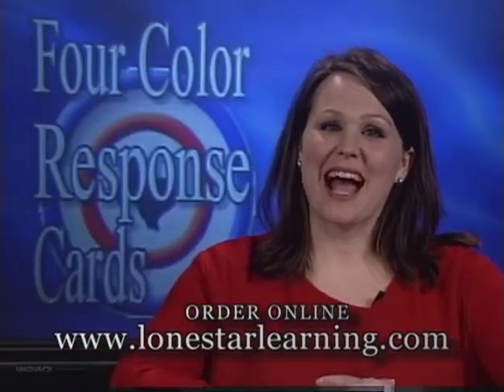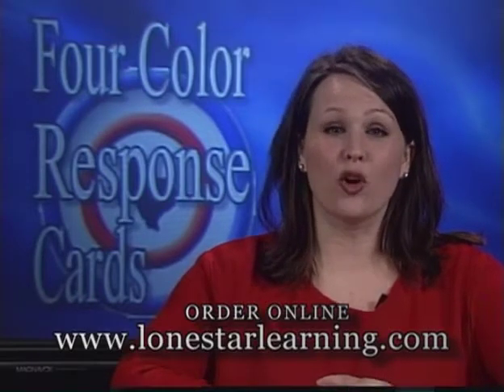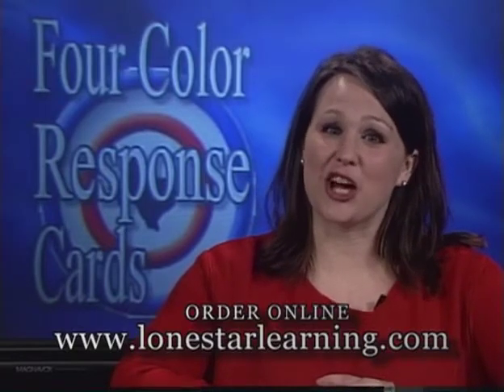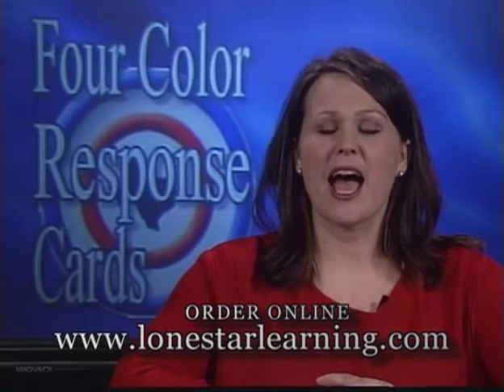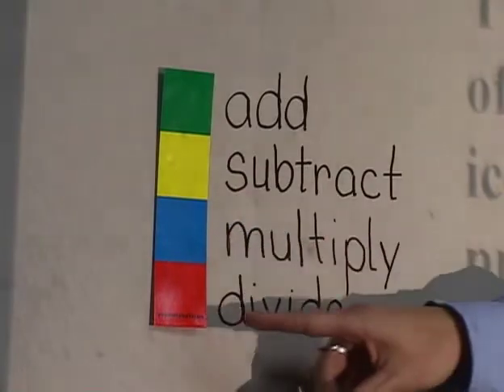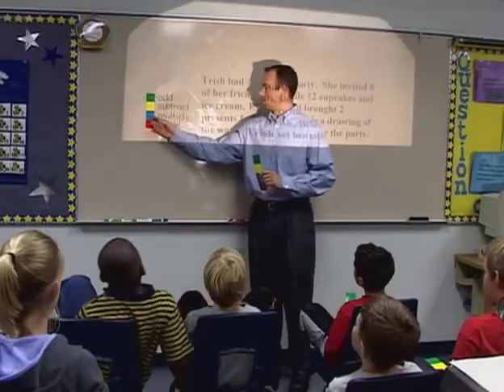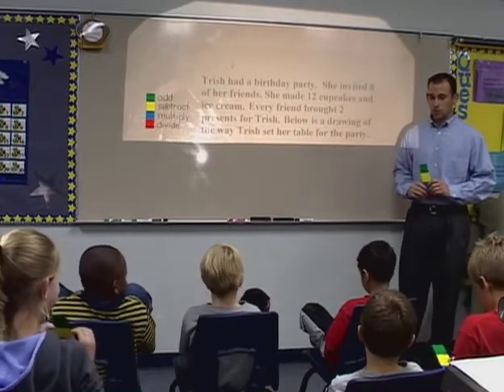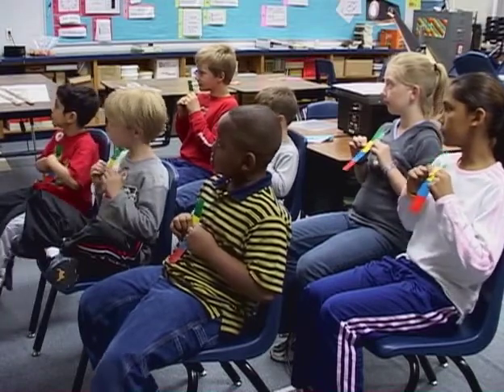Four Color Response Cards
Four-color Response Cards are an effective tool for keeping each student actively involved in the lesson without costly electronic devices. Each two-sided, full color card is 2"x 8" and has a protective coating. 25 cards are included in a class set.

Appropriate for all grade levels